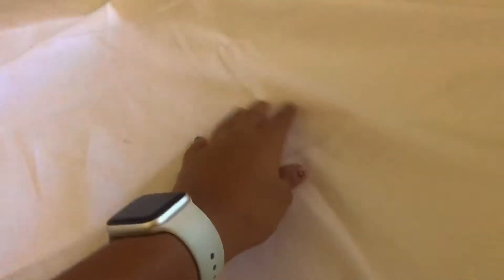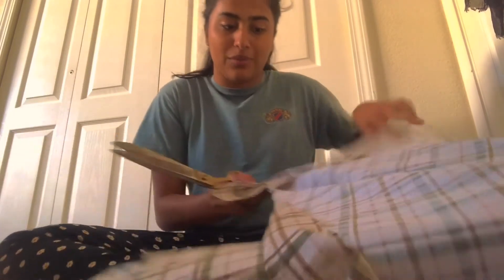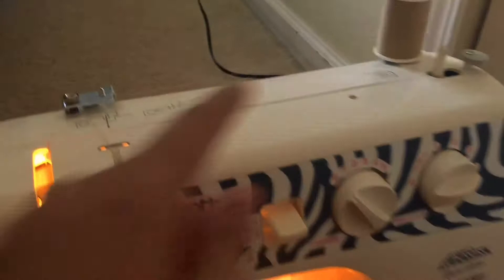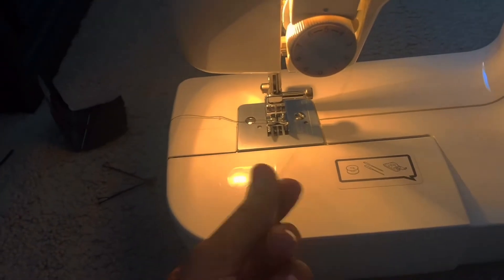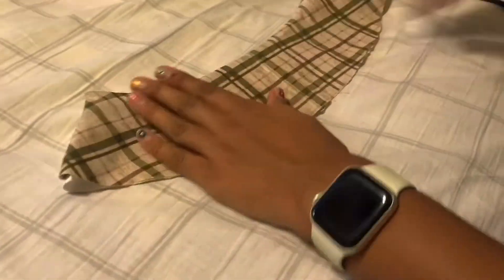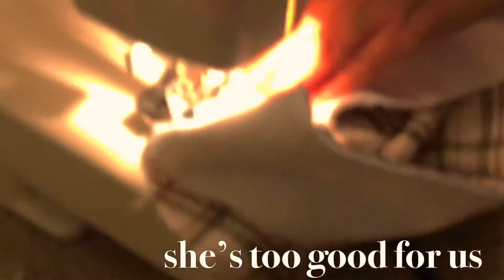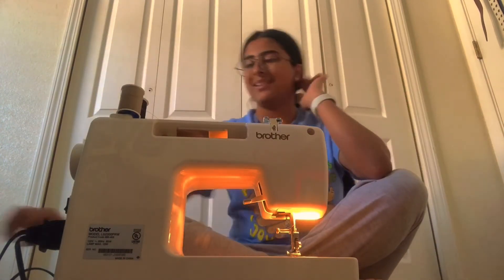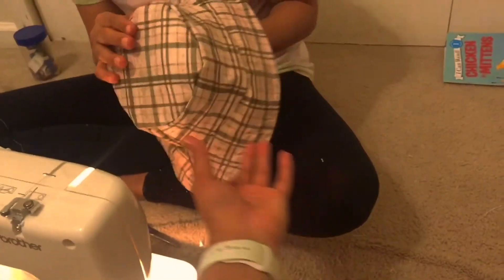making a bucket from scratch *ZERO sewing experience*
helloooo,

here I am, again. making this bucket hat was one heck of an experience. I've done baking from scratch, but sewing that is a whole different level. I hope you enjoy(ed) watching me struggle and yeah! that is all I have to say.

byeeee!

-jasleen